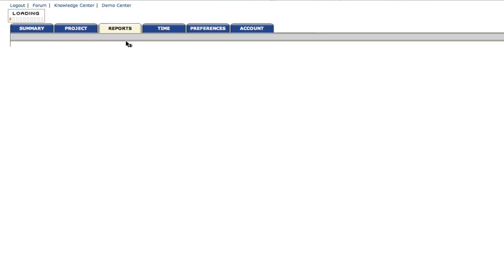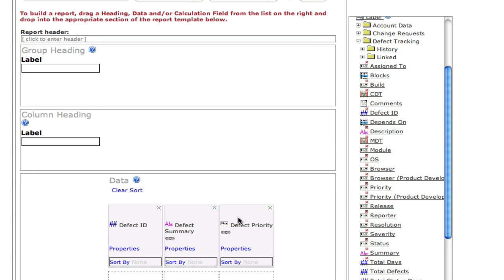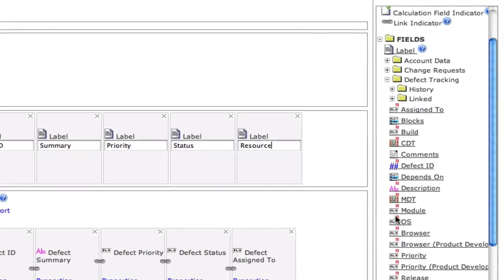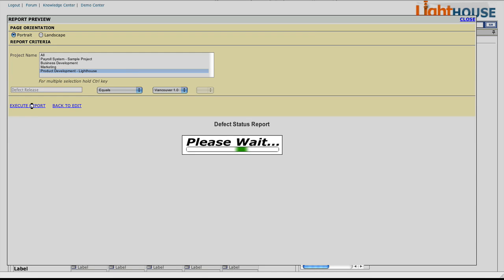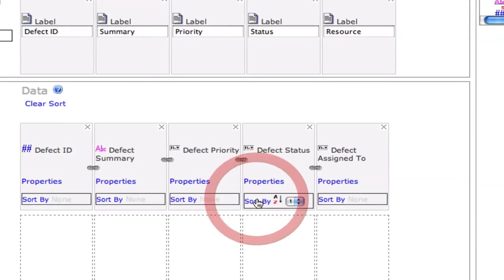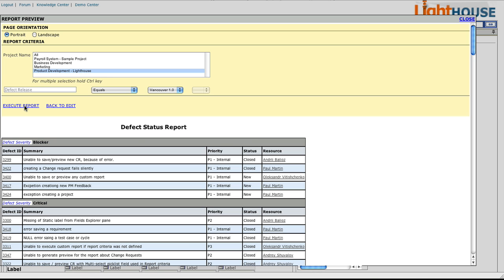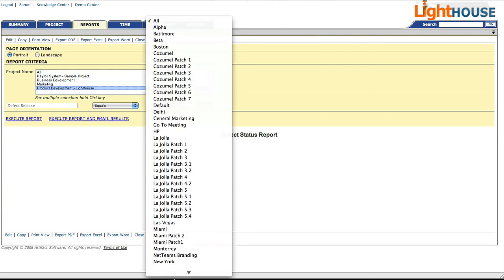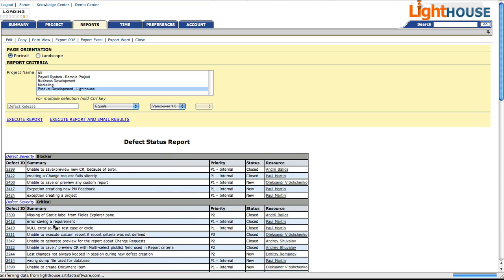Creating Tabular Reports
This video demonstrates how to create Tabular Reports with Lighthouse Custom Reports